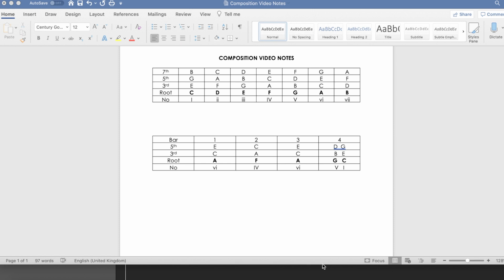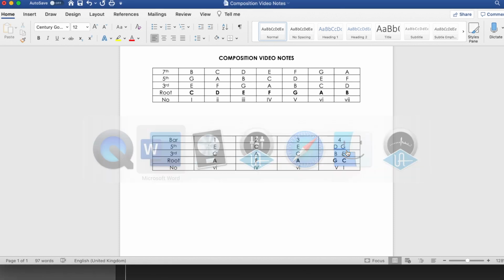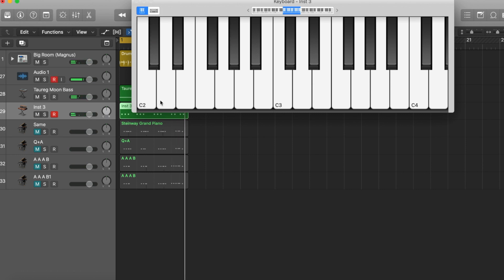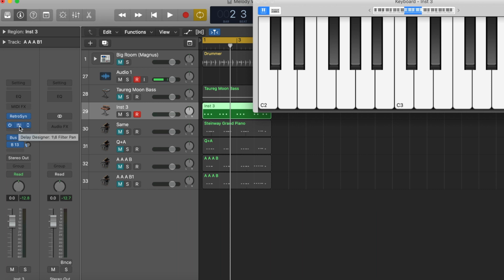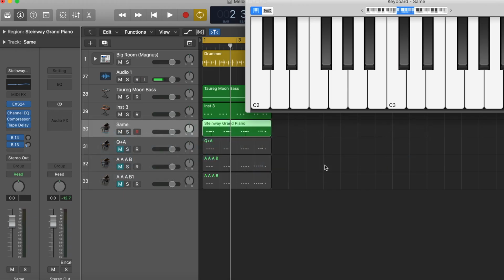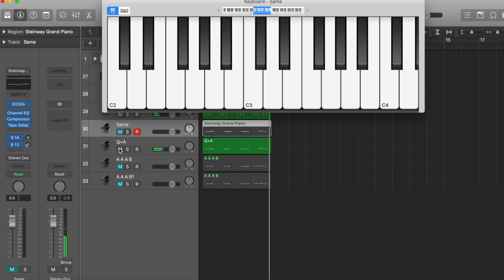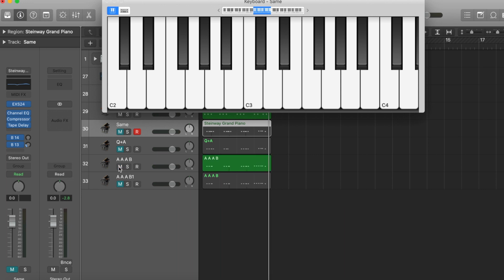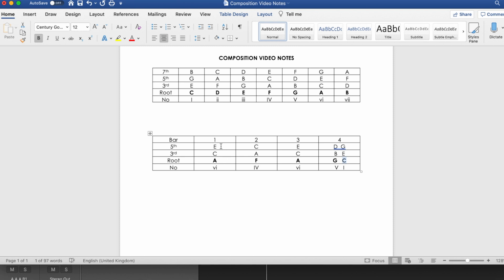Melody Writing 1- Rhythm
Music GCSE Composition- Some different approaches to composing the rhythm of a melody.